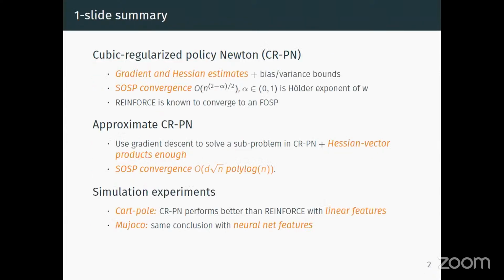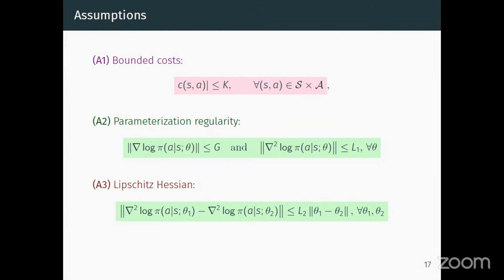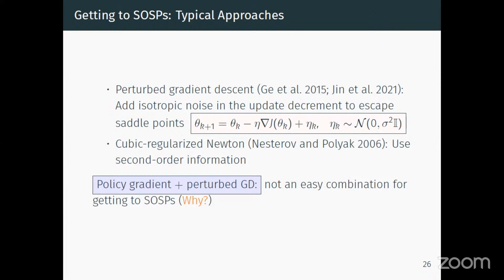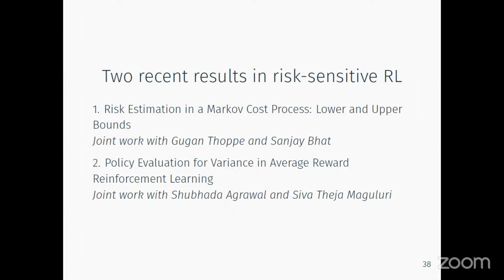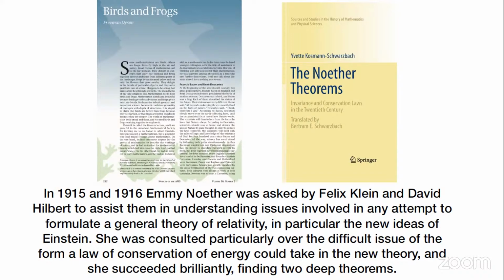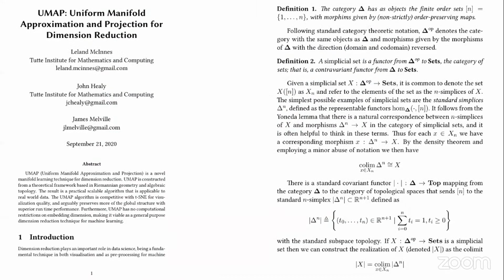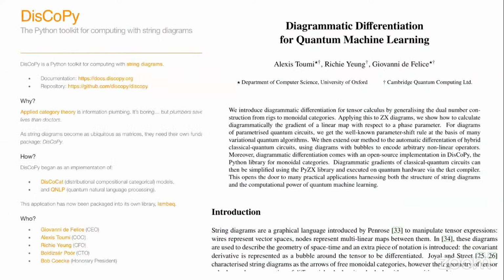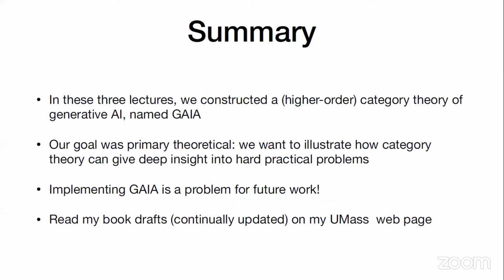Reinforcement Learning : Recent Trends and Future Challenges - 28th Morning Part 1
Feb 26 - 28, 2024, Faculty Hall, IISc, Bangalore